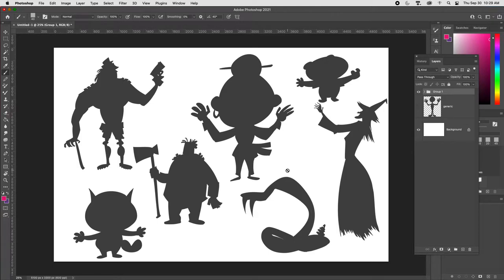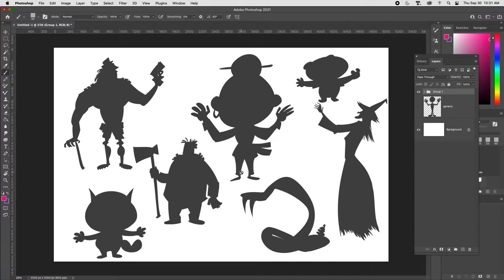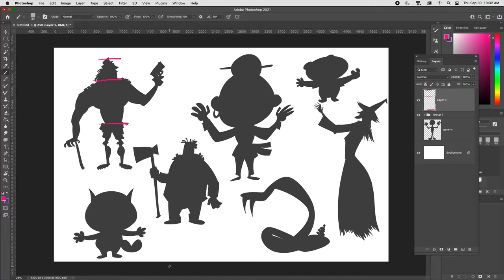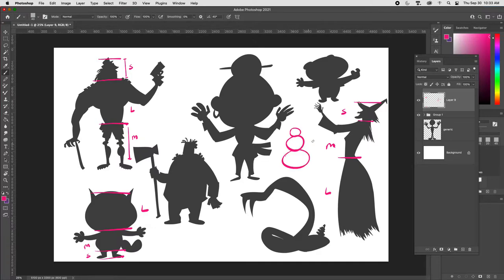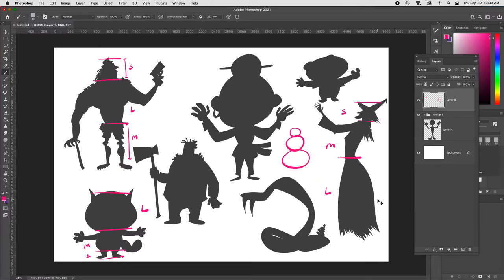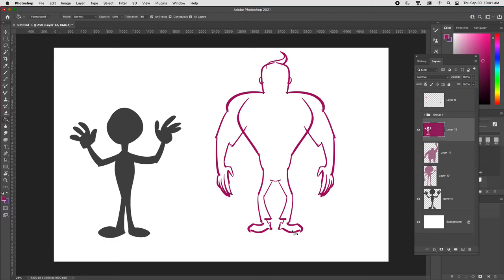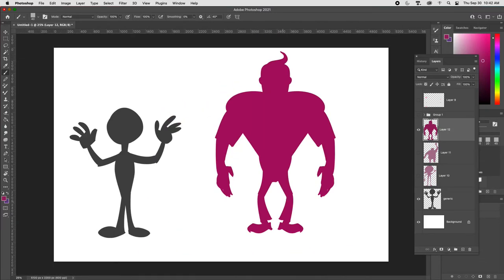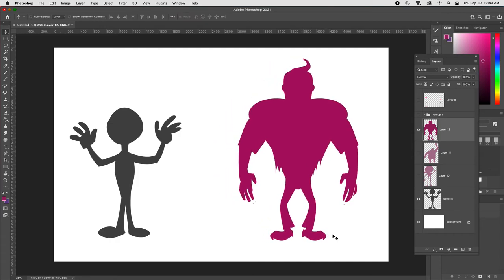Silhouette Techniques in Character Design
In this video, I discuss the basics of shape language and its importance to character design, as well as creating strong silhouettes using Large, Medium and Small Shapes.

I also share two techniques that I use for creating silhouettes for character design.